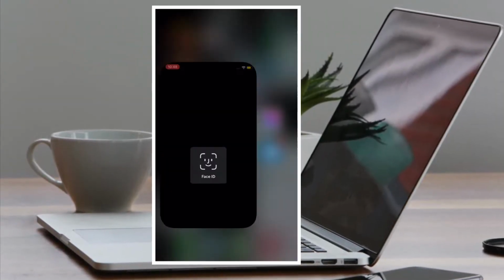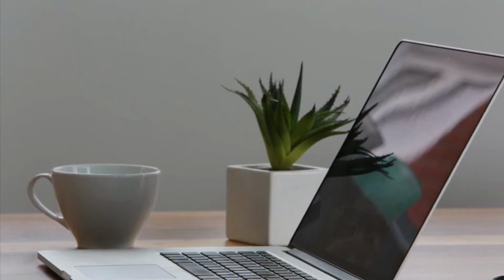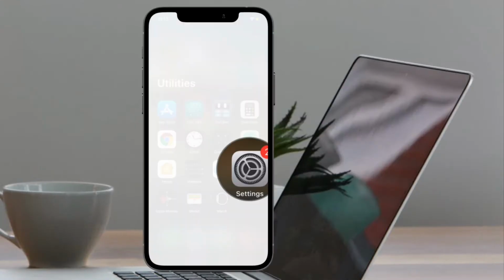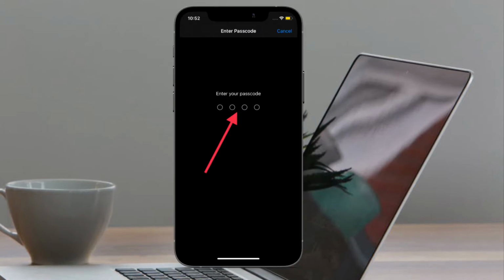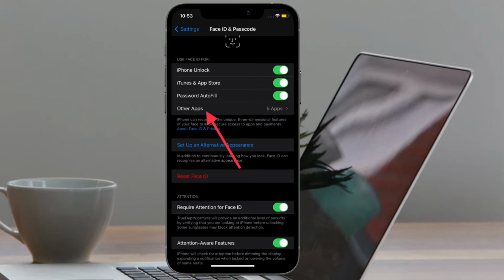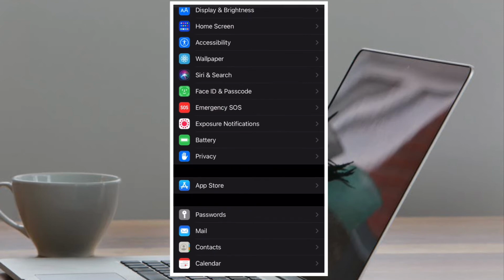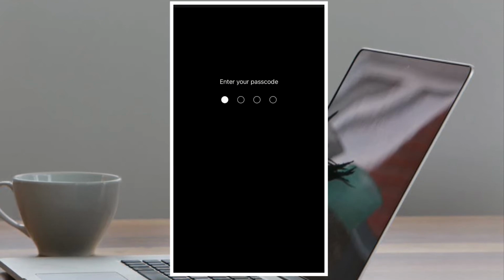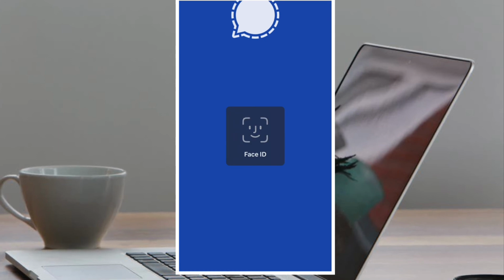How to Manage Face ID Access for Specific Apps on iPhone and iPad Pro (2021)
Do you want to Allow/Disallow apps from using Face ID on your iPhone and iPad Pro? Here is how you can manage third-party access to Face ID on your iOS and iPadOS device with Ease.